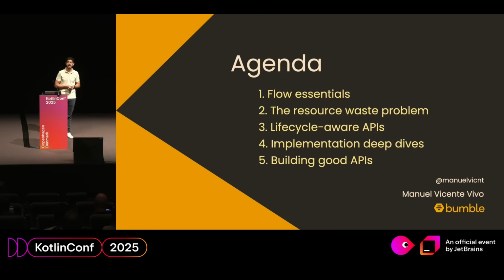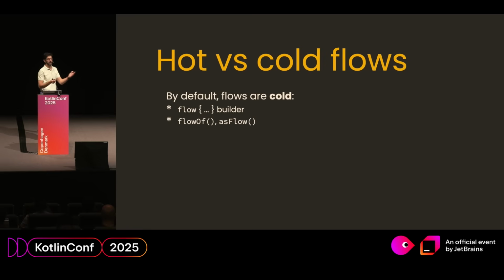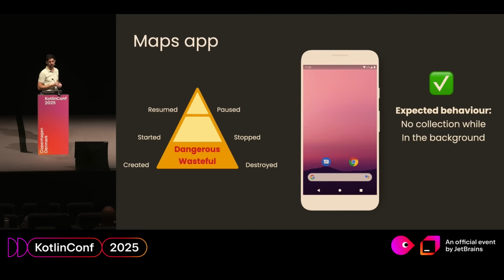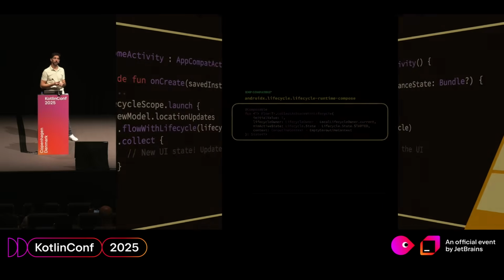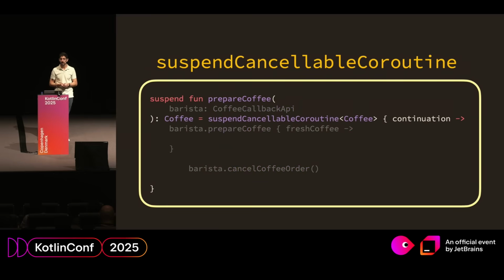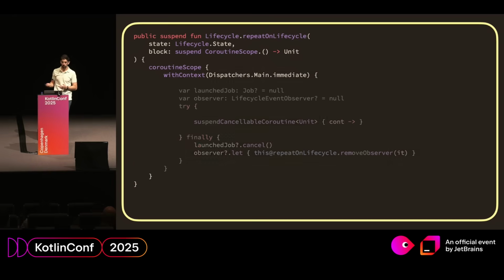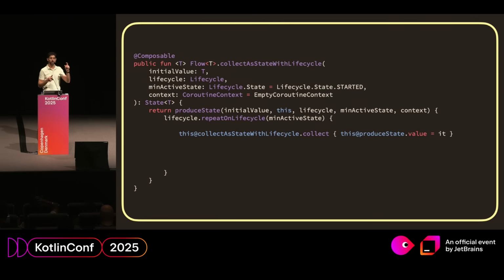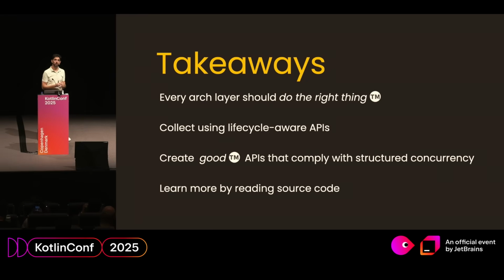Collect Like a Pro: a deep dive on the Android lifecycle-aware coroutines APIs | Manuel Vivo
Collecting in a lifecycle-aware manner is essential for saving system resources. Since coroutines and flows are the recommended solution for asynchronous programming on Android, there are APIs that do most of the heavy-lifting work for you. Namely: repeatOnLifecycle, flowWithLifecycle, and Compose’s collectAsStateWithLifecycle. When building for Android, you should include these libraries in your toolbox. But even if you’re doing KMP, you should keep this in mind.

A cold flow backed by a Channel or Flow operators with buffers might be under investigation. Prepare to roll up your sleeves as we dissect their implementation details and learn low-level coroutines and Compose APIs. But the journey doesn't end there! To help you think as a library developer, we’ll explore an API regret that never made it into stable to protect developers from misusing the API and force them respect coroutines’ structure concurrency.

By the end of the talk, you'll understand the importance of collecting in a lifecycle-aware manner, use low-level coroutines APIs to build your own APIs, and design APIs that respect structure concurrency and protect your users from misuse.